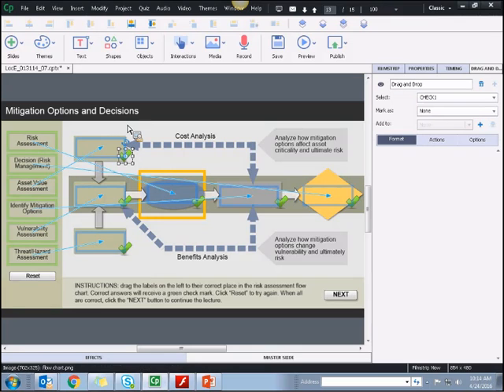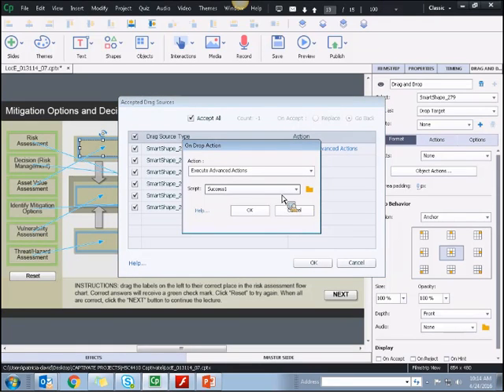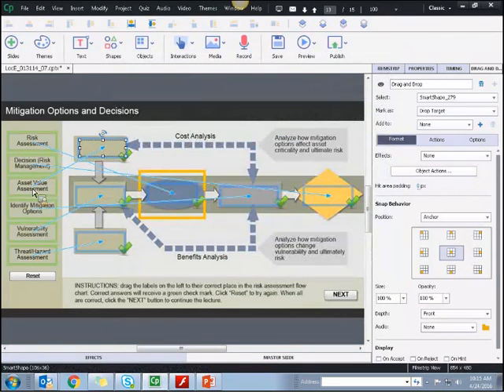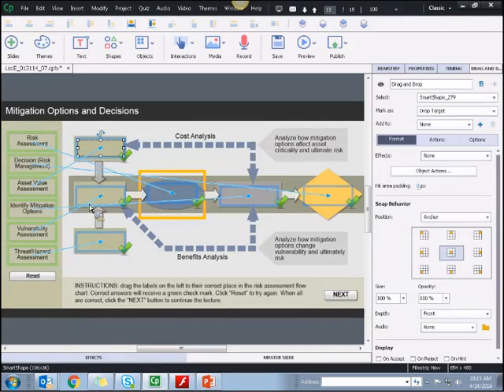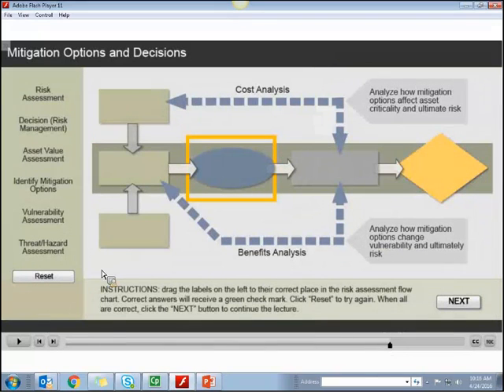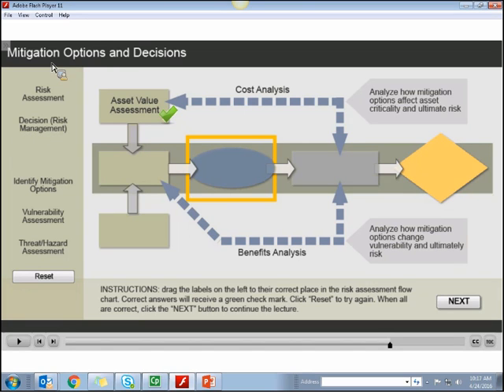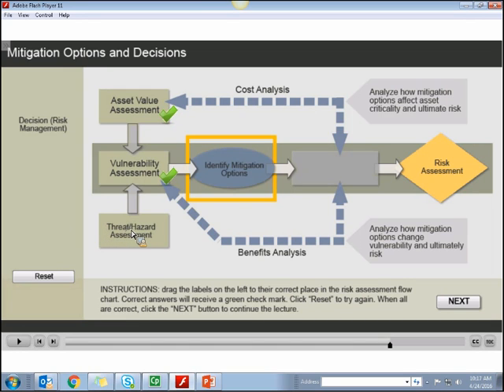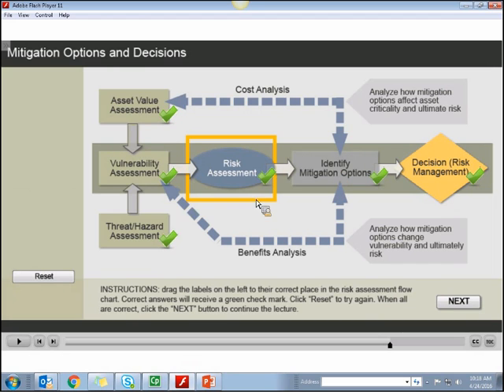Drag and Drop Based on Flow Chart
Demonstration of how to create a drag and drop that offers immediate feedback on each correct answer and allows multiple tries while retaining correct answers so users don't have to start from scratch.